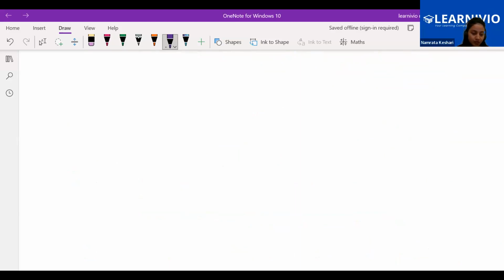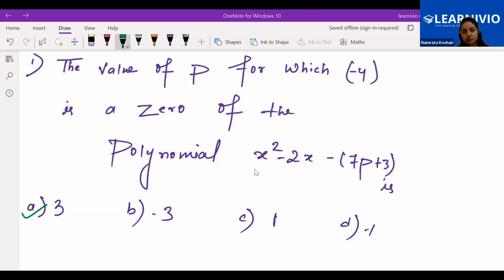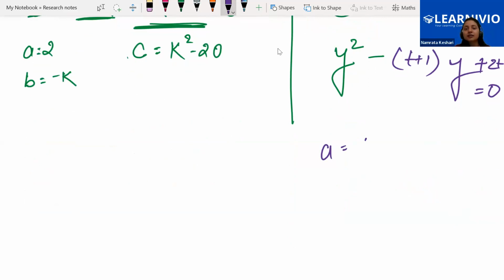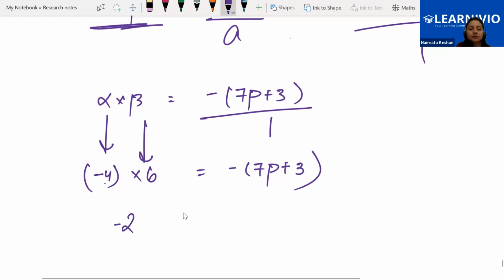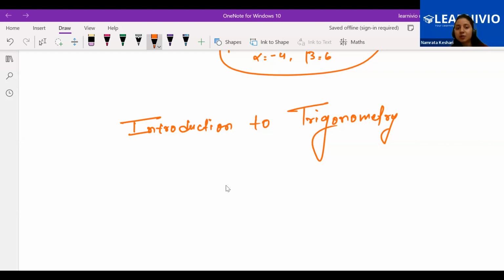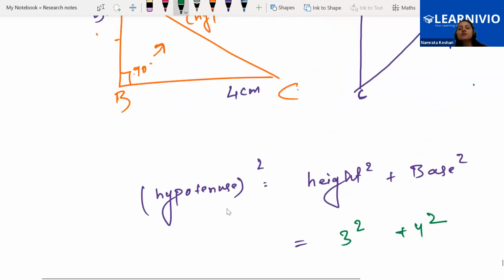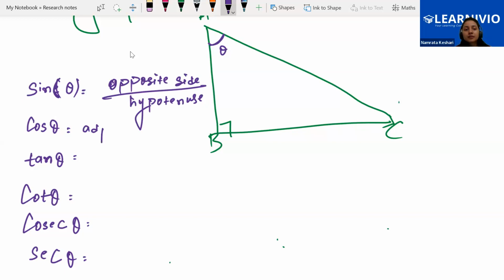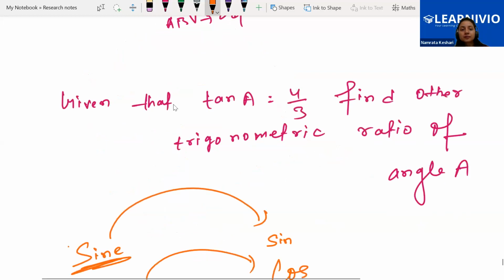Learnivio | Maths Lect 10th CBSE M1 23-06-2024